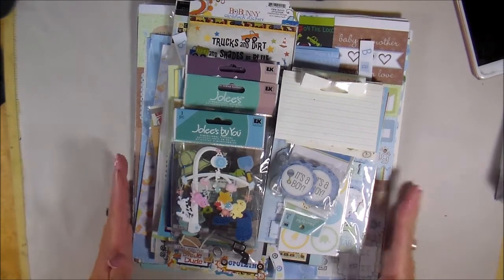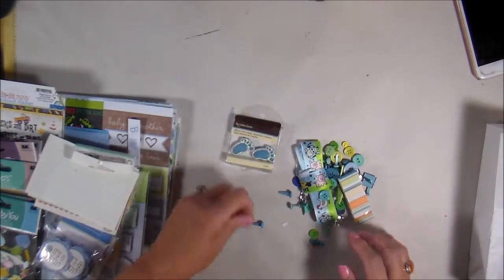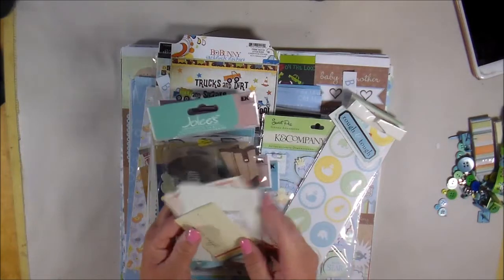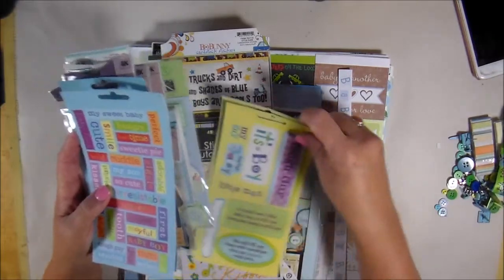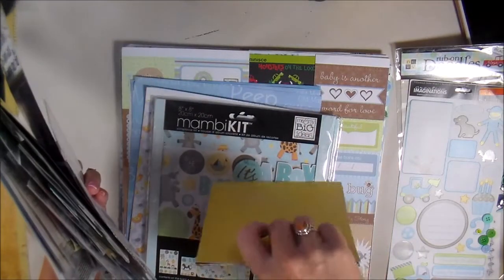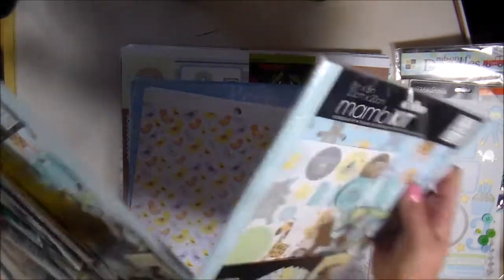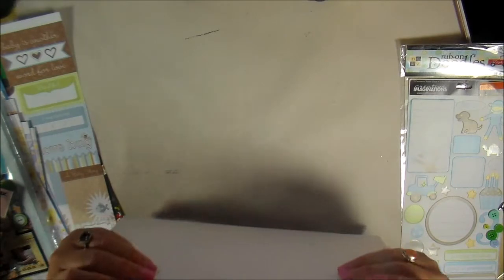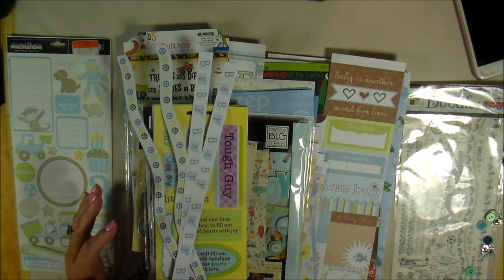(SOLD) Pop Up Destash Video #6 Baby & Boy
Ah man this is a great one!
First come. First serve.